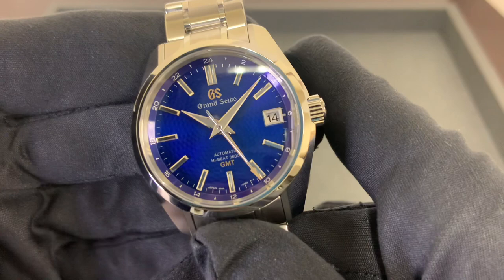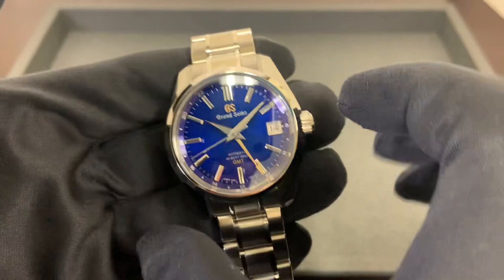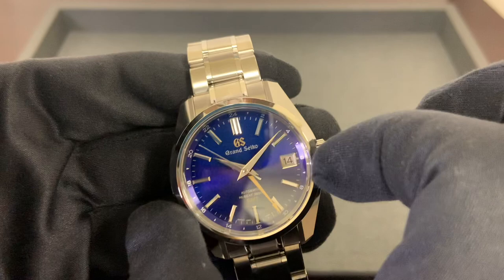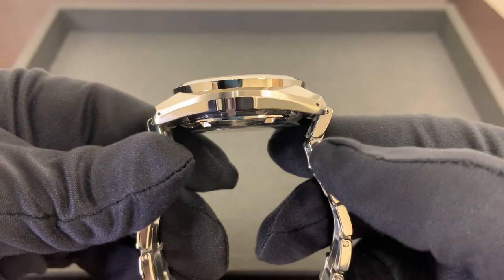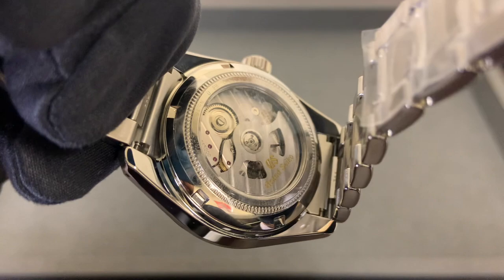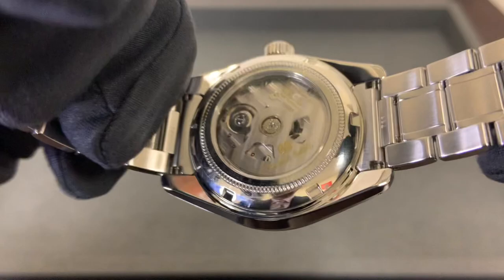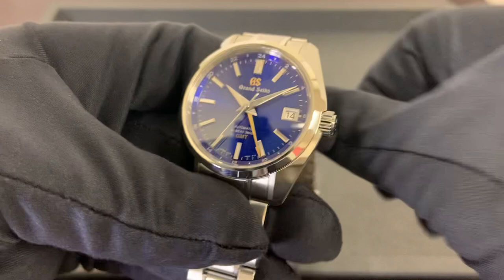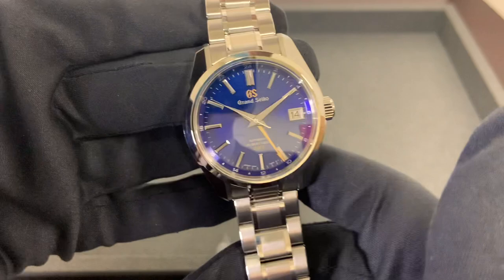Grand Seiko SBGJ261 ‘Peacock’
Limited Edition of 500
40mm case
14.4mm thick
46.2mm lug to lug
19mm lug width
Cal. 9S86 w/ 55 hours power reserve
100m water resistance
158.4 grams
$6,800